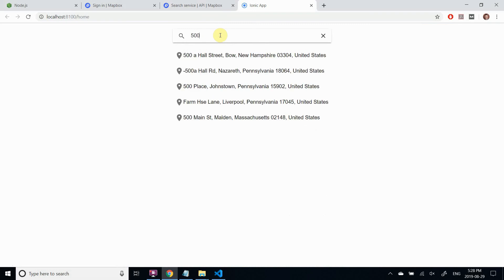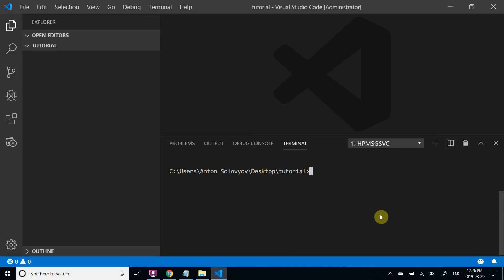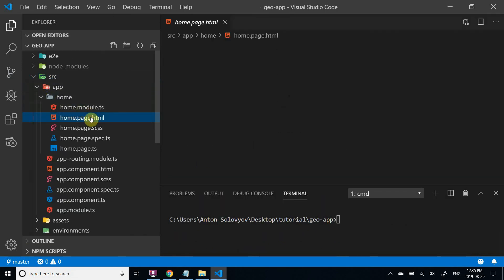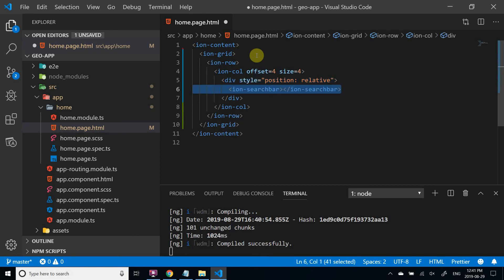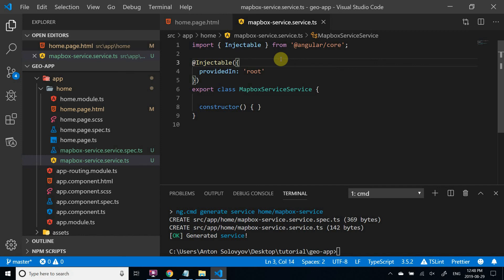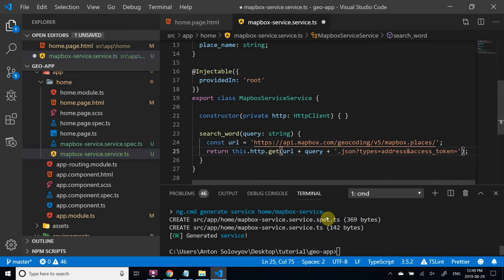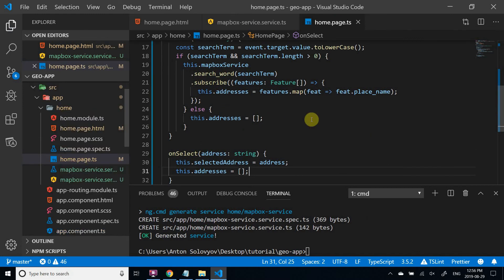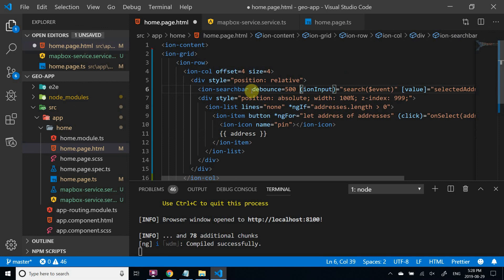Mapbox geocoding autocomplete (Ionic + Angular)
In this tutorial we build a location search autocomplete widget similar to Google Map Autocomplete but powered by Mapbox Geocoding API. The tutorial app is built with Ionic (mobile app framework), although building it in Angular alone is mostly similar. The app uses Mapbox search service (Geocoding API), it can be accessed for free as long as the amount of API calls is below the free tier monthly limit.